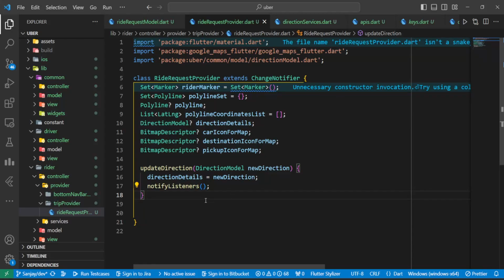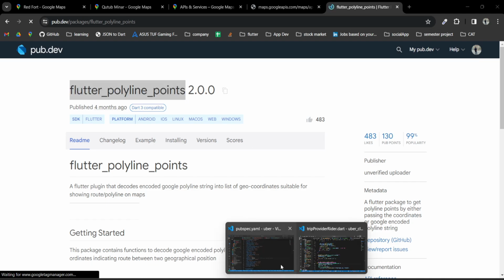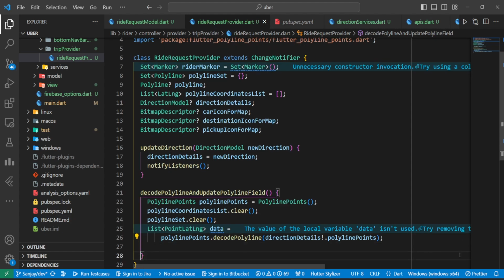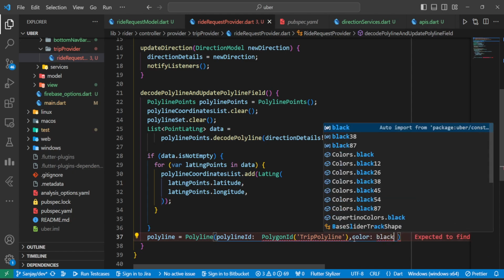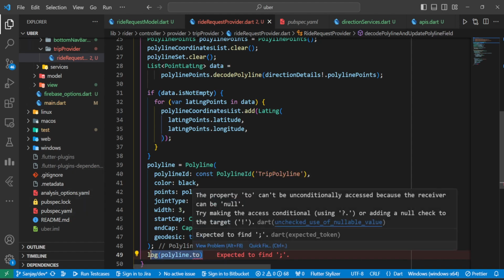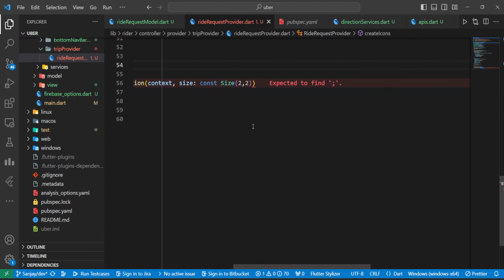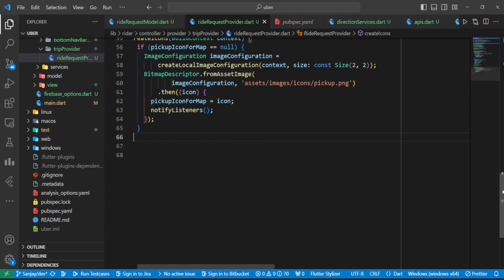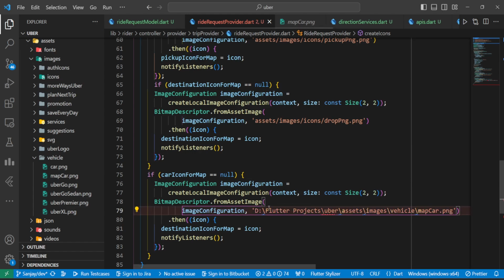36 Ride Request Provider